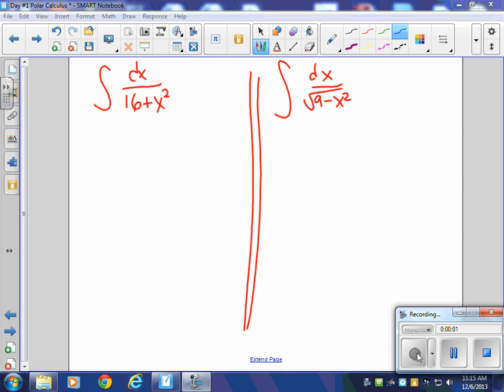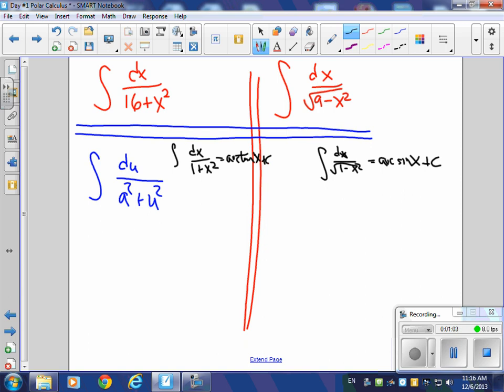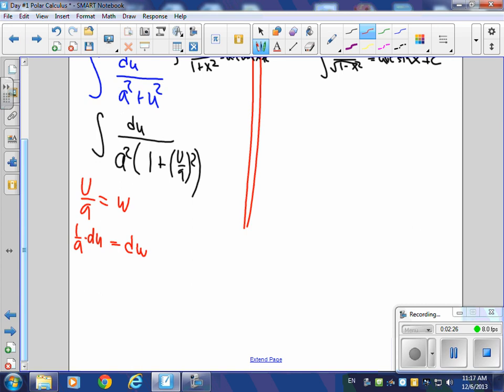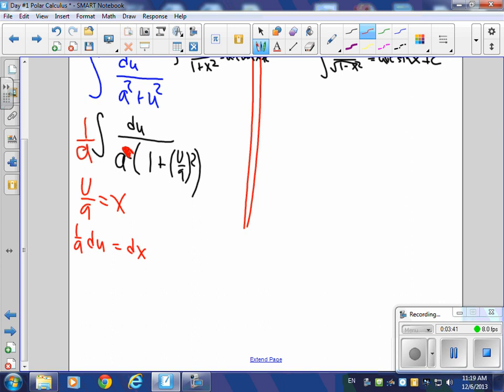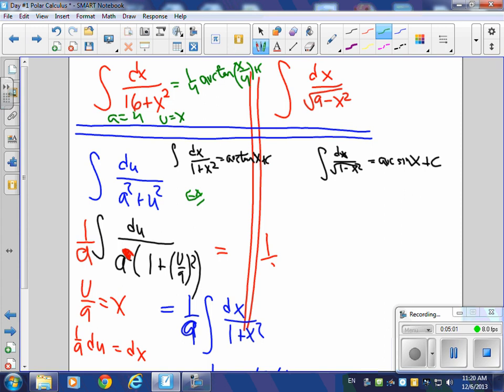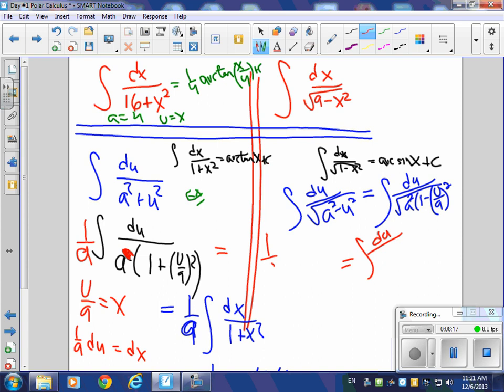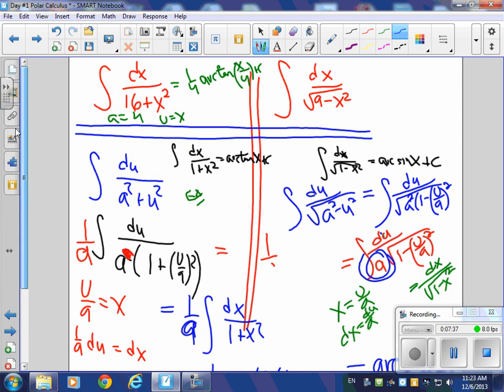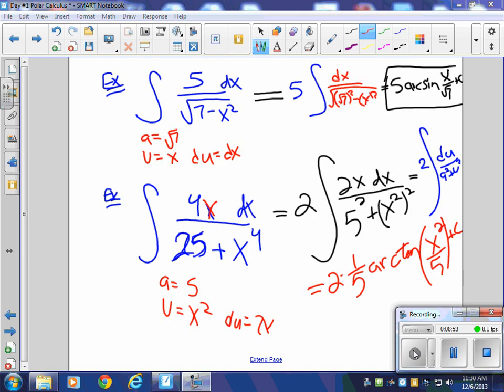HL Proof of Inverse Trig Integrals